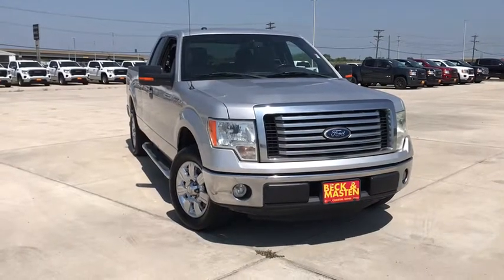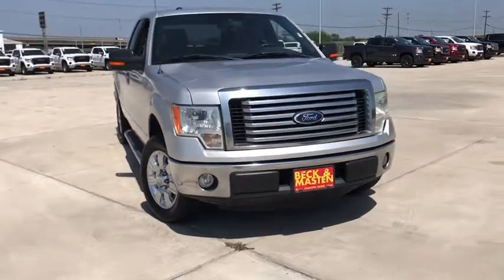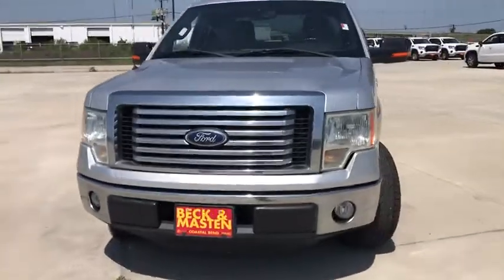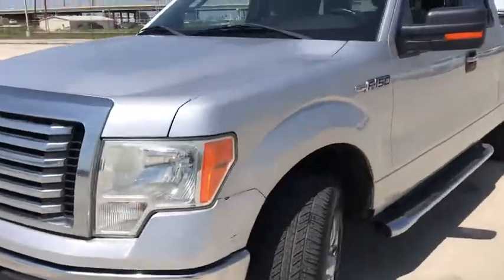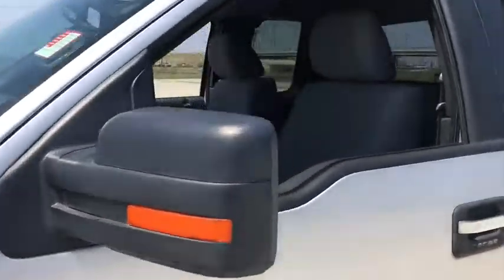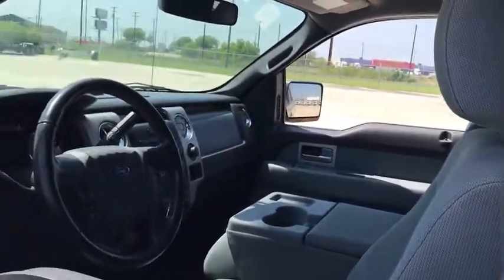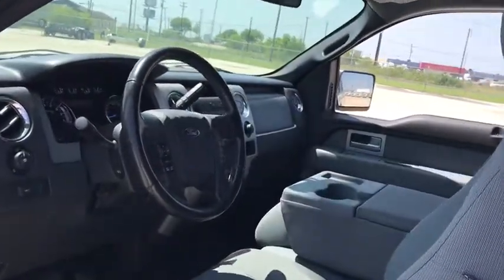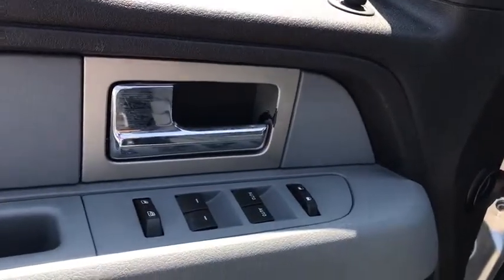2011 Ford F-150 Corpus Christi, Kingsville, Alice, San Antonio, Robstown, TX B058026A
Used 2011 Ford F-150 available in Robstown, Texas at Beck & Masten GMC Buick Coastal Bend. Servicing the Corpus Christi, Kingsville, Alice, San Antonio, TX area.